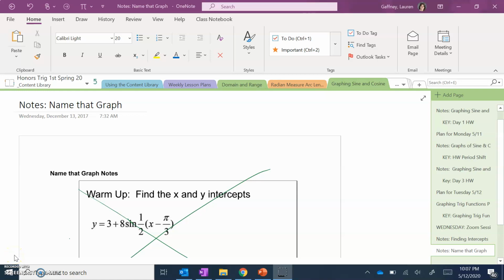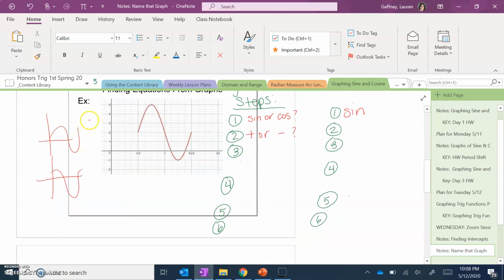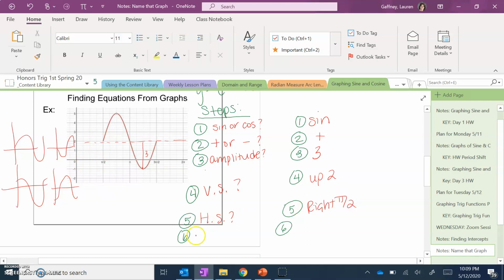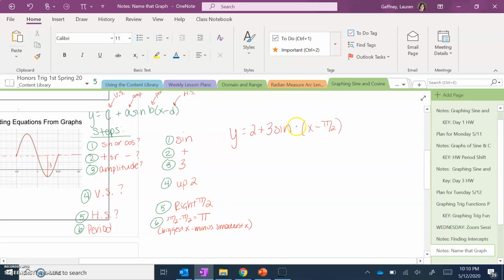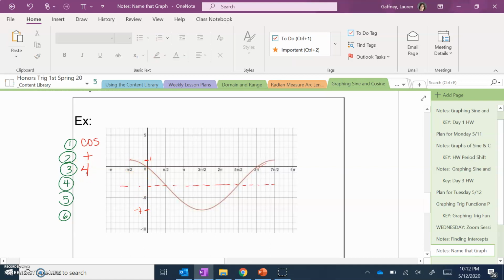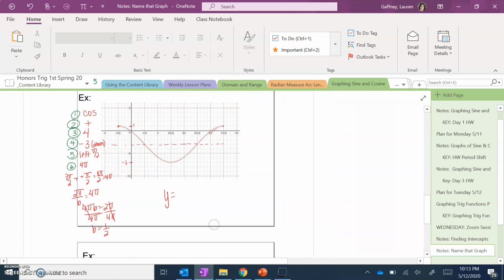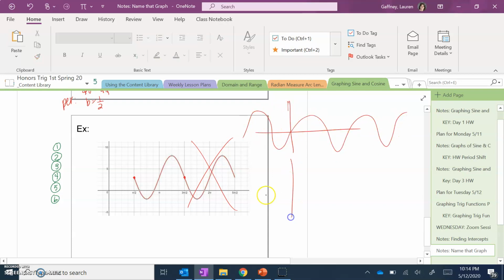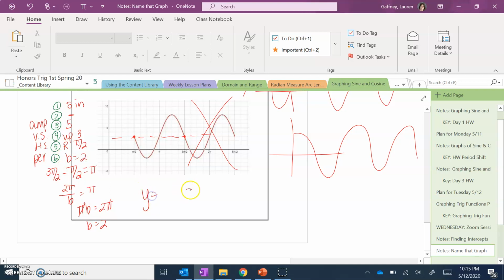Notes: Name that Graph